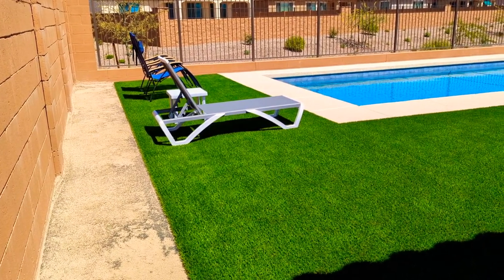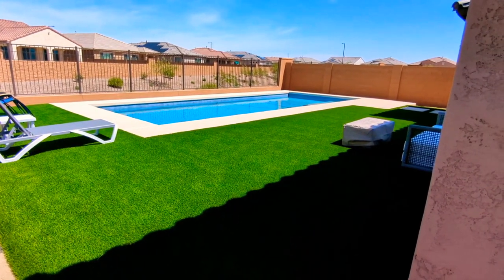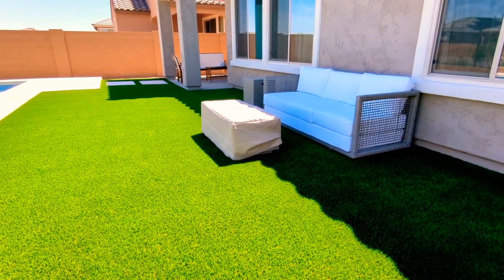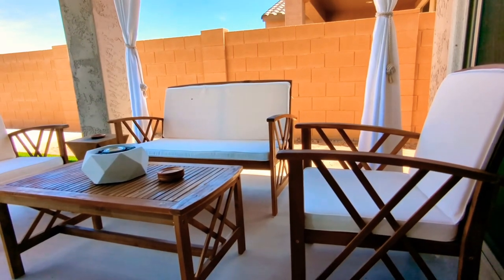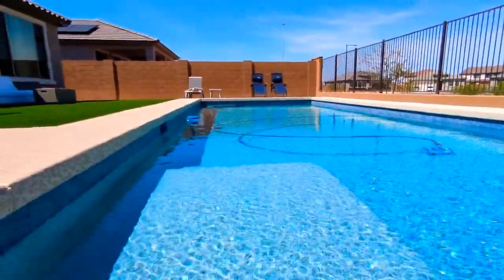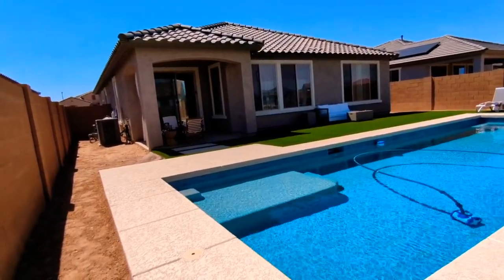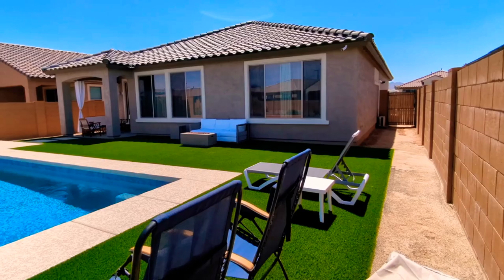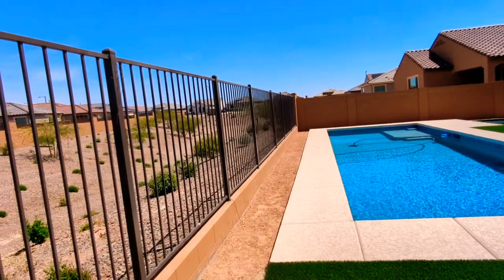Backyard is done!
California Pools
13 ft wide by 35 ft long
3.5 to 5.5 ft deep
$46,000

Landscaping
$8,200

Here are the links to the furniture in this video.

Christopher Knight fire pit

Modway Sofa

Patio Furniture set

Christopher Knight side table

Terra Flame table top fire pit

Outdoor curtains

Outdoor curtain tension bar

Chaise Lounge